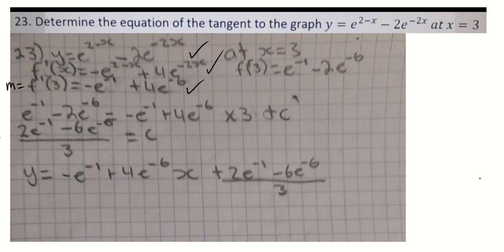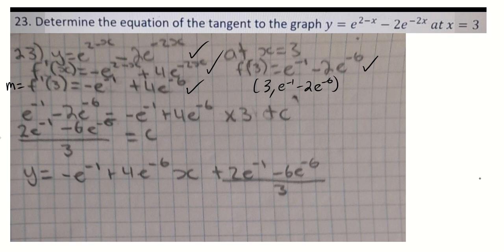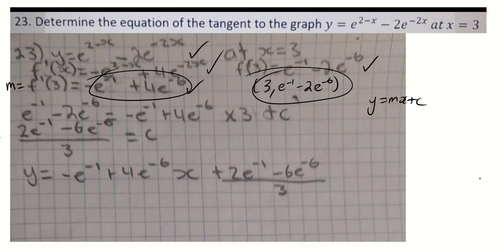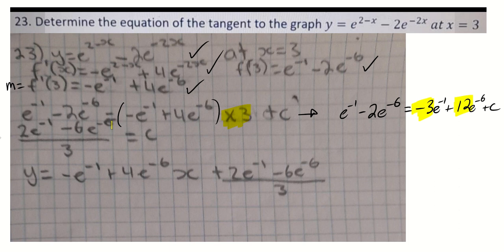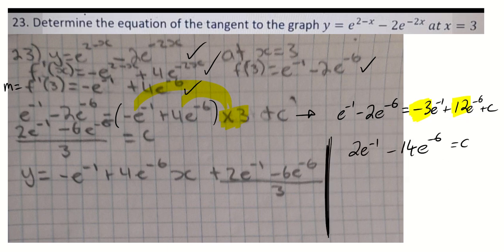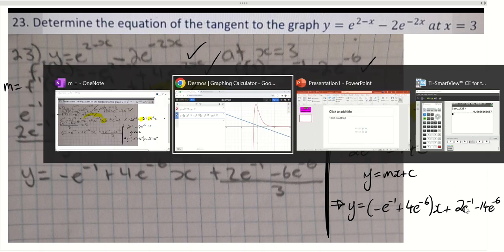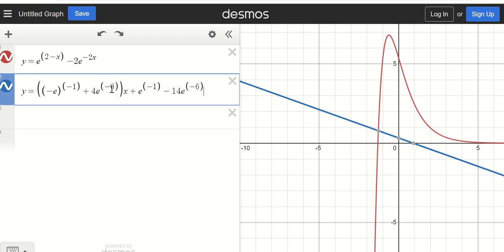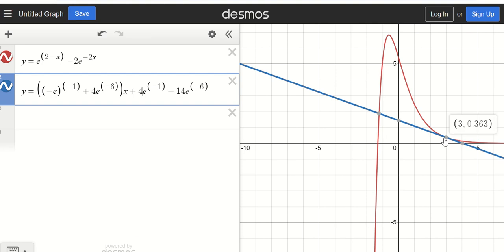QCE QCAA Maths Methods Q&A #17 Equation of Tangent to an exponential